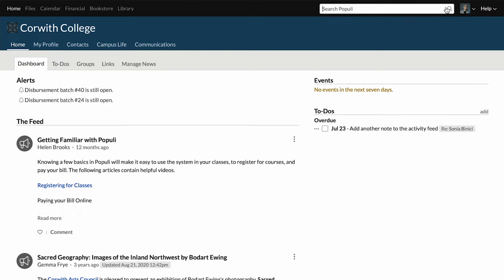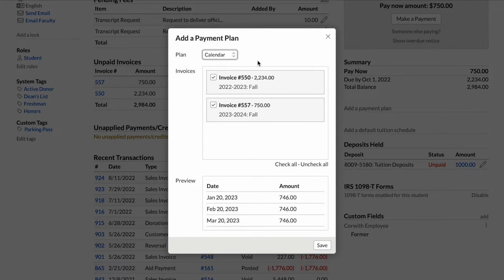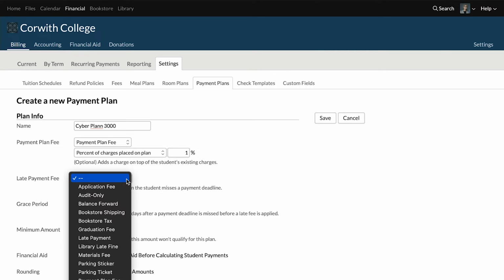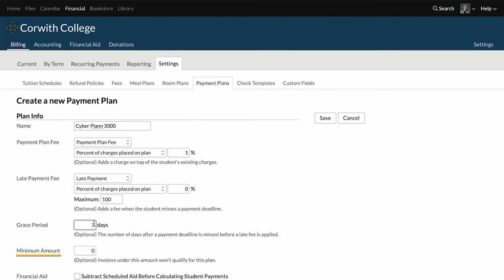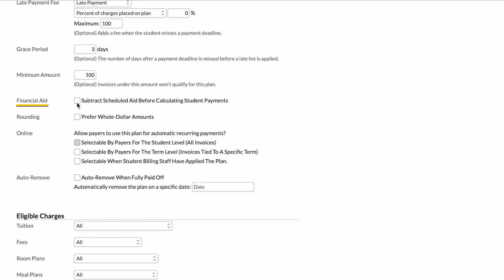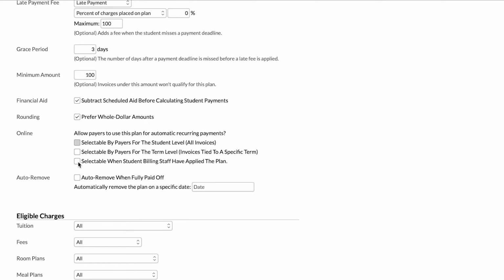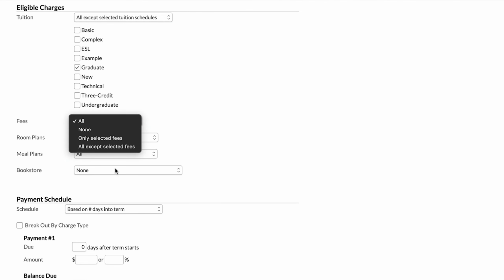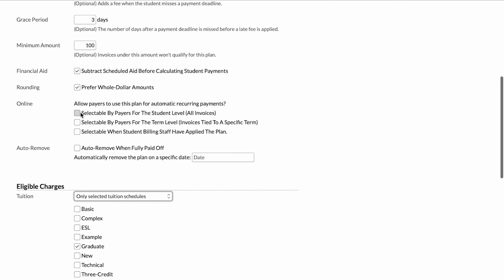Deep Mystery of Payment Plans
▫️ Josh ascends to greater understanding regarding Payment Plans and takes you along with him!